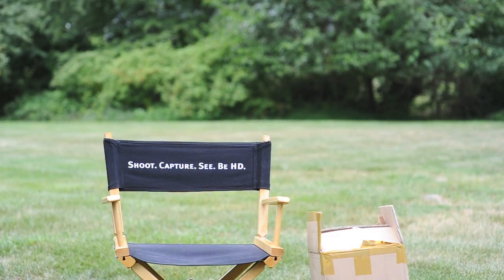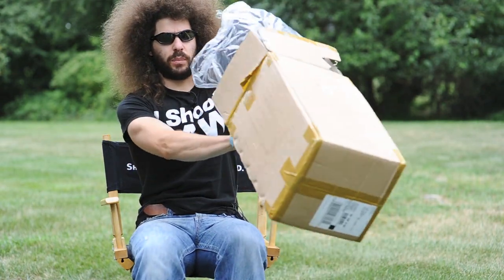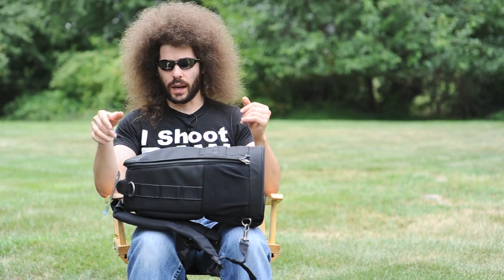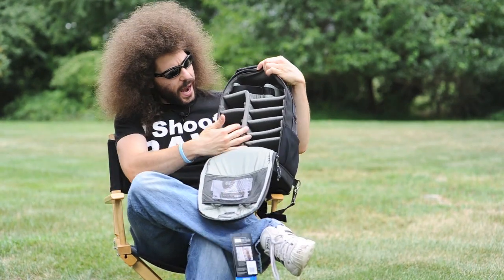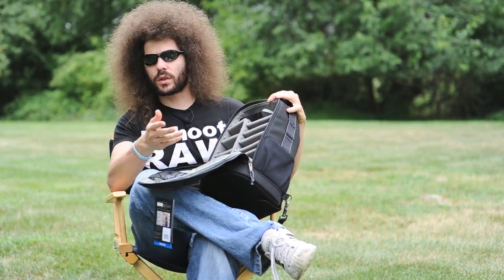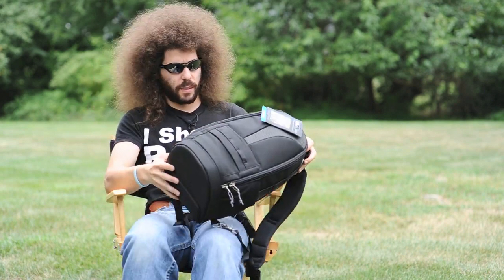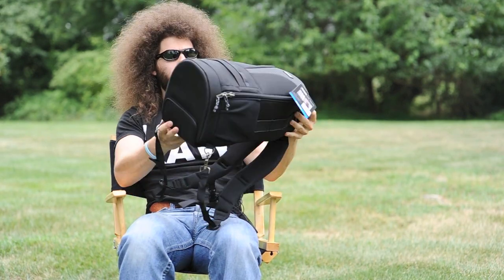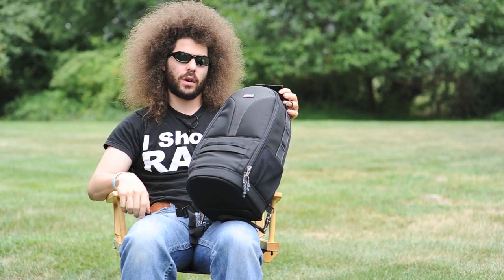ThinkTank Photo Glass Taxi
I have always had issues carrying around my 300 2.8 as it is usually kept in a separate bag that isn't big enough to allow for the camera body.

So I went out and picked up a Think Tank Photo Glass Taxi bag and was surprised what I found.  I found that this was more than just a shoulder bag to hold a 300 2.8 with a body on it.  In reality it can hold up to s 500 f4, act as a backpack as well as an extra camera bag.

When I unzipped the bag the first time I realized that this could act as full time camera bag.  What I mean by that is I could fit the D3s with the "Hebrew Trinity" and some other accessories in this bag.

Like all other Think Tank Photo bags this bag is built extremely well and will not only protect your gear but look good while doing it.

(Keep and eye out for The ThinkTank Super Hero)